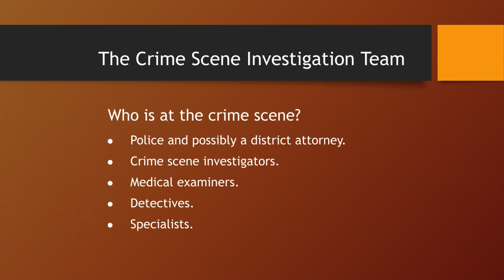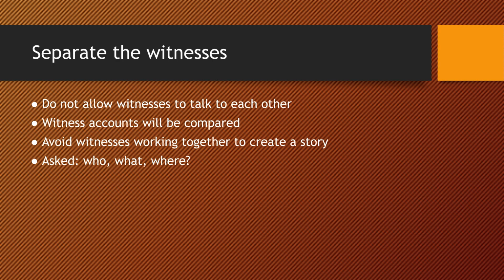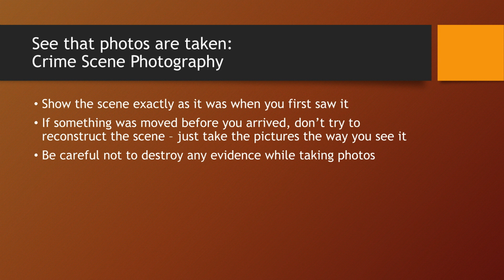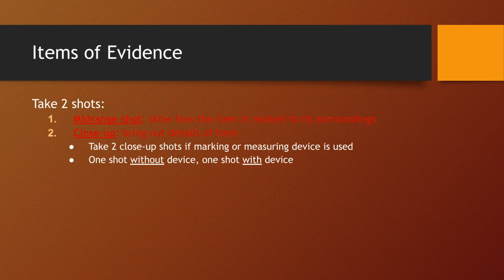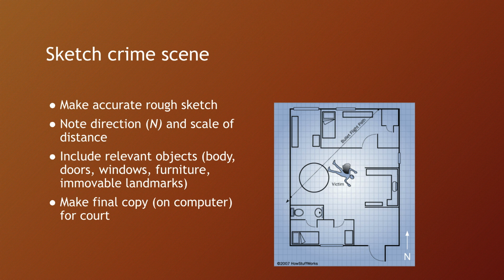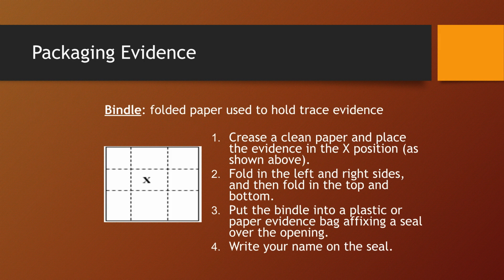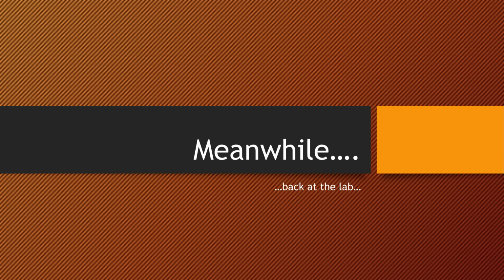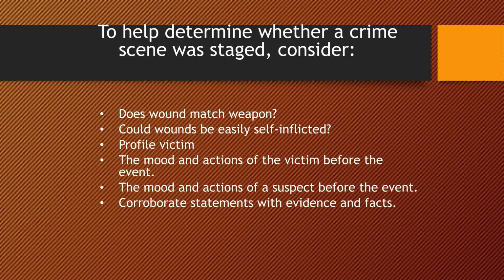Crime Scene Investigation